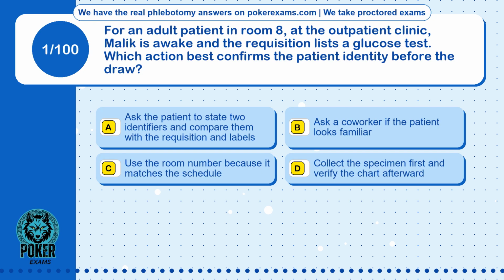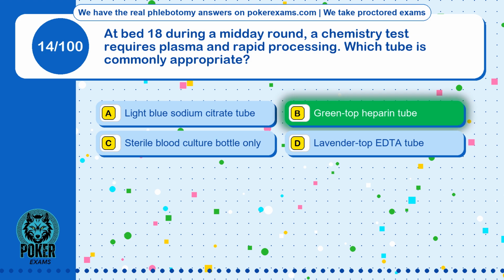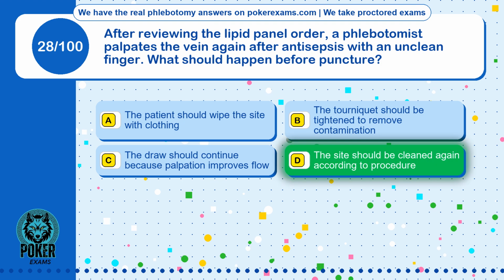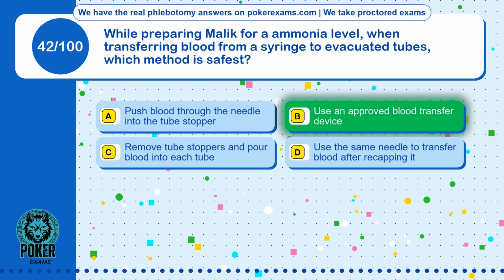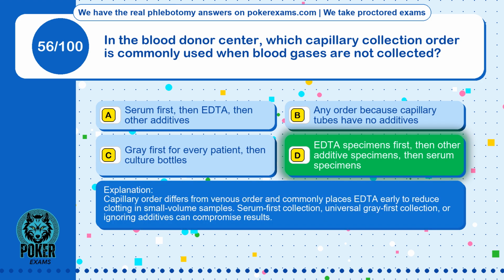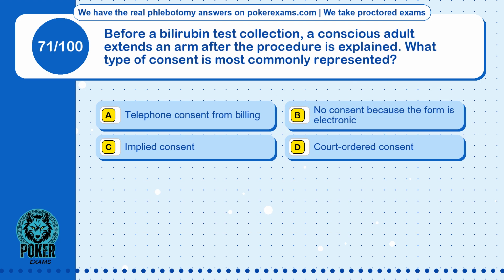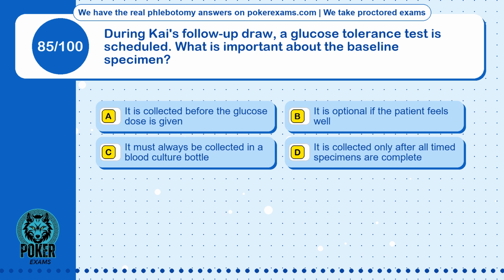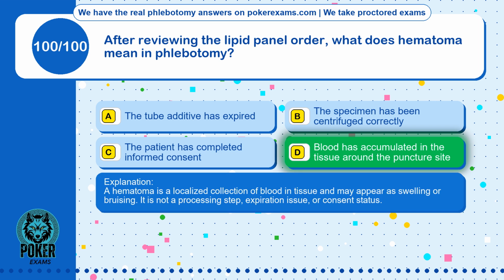Ultimate NHA Phlebotomy Exam Prep Masterclass 🩸